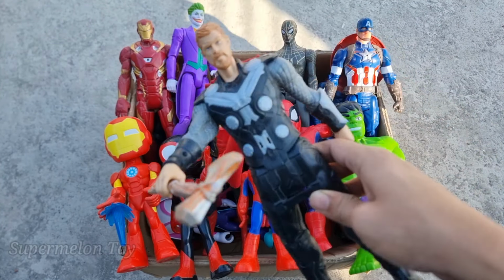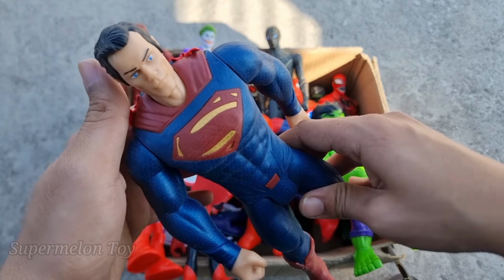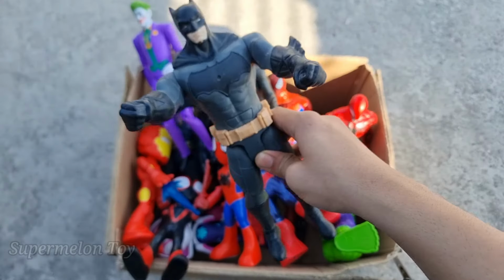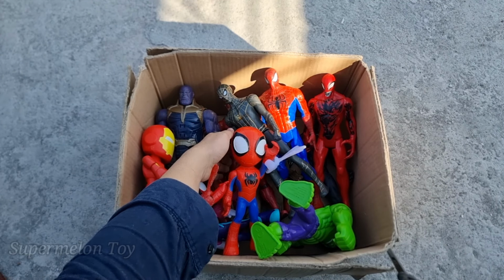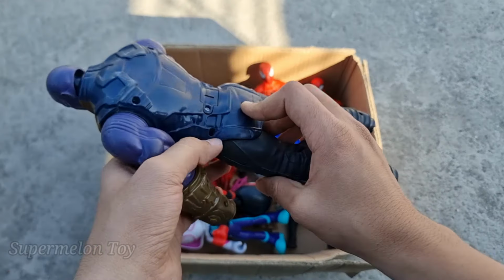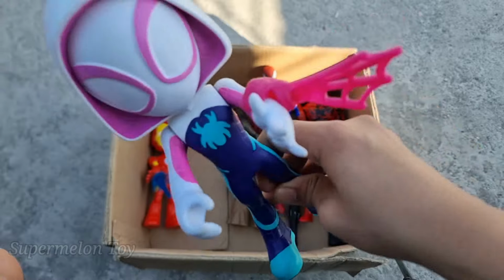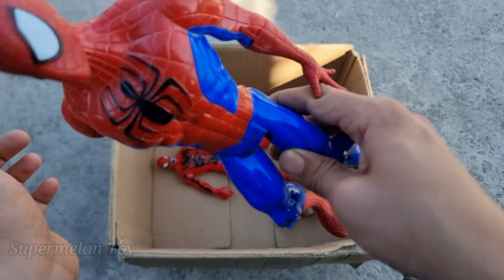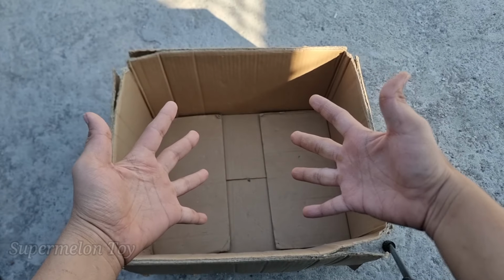CAPTAIN AMERICA vs HULK vs IRONMAN, AVENGERS SPIDERMAN CARTOON, VENOM,THOR BATMAN AVENGERS ASSEMBLE!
CAPTAIN AMERICA vs HULK vs IRONMAN, AVENGERS SPIDERMAN CARTOON, VENOM,THOR BATMAN AVENGERS ASSEMBLE! | SUPERMELON TOY

SUPERMELON TOY channel and all of its videos are not “directed at children” within the meaning of Title 16 C.F.R. § 312.2 of the CHILD ONLINE PRIVACY PROTECTION ACT (USA) is not directed to children under the age of 13. Additionally, SUPERMELON TOY Channel disclaims any and all liability or responsibility for the practices and policies of YouTube and its agents and subsidiaries, or other affiliated third parties, regarding data collection.